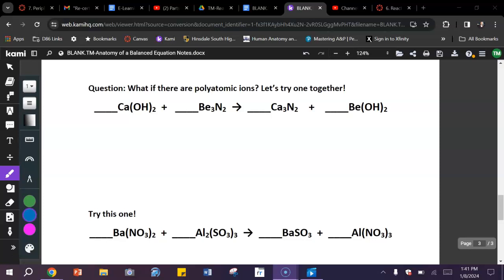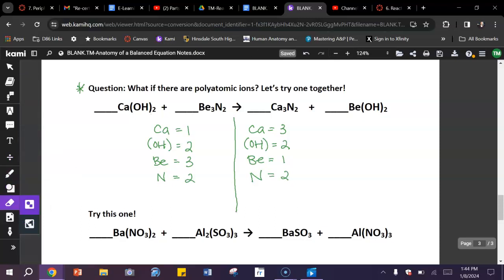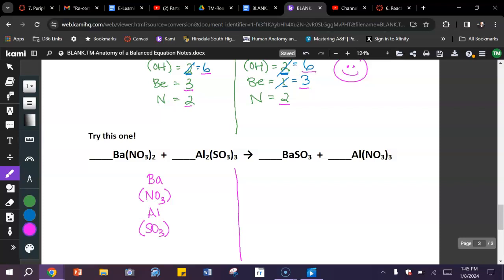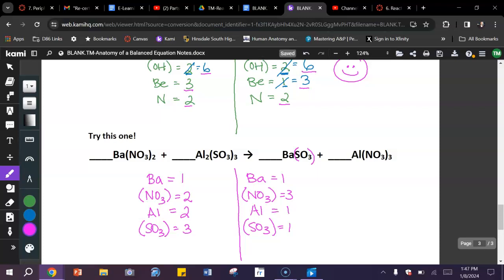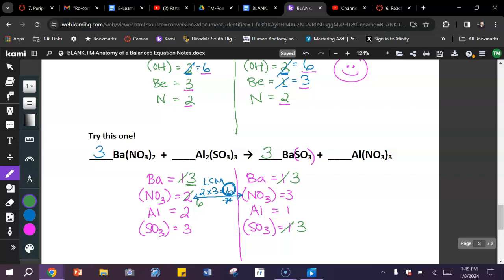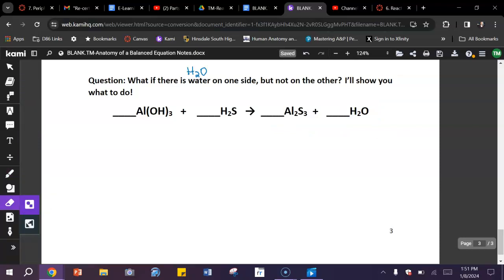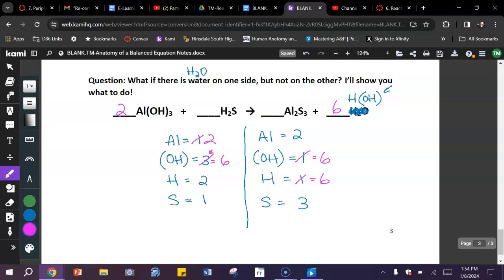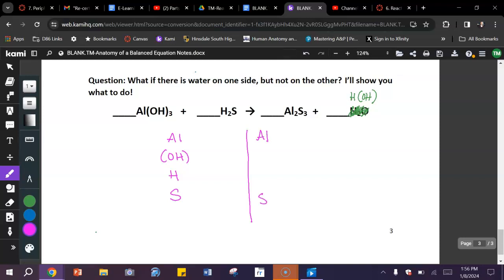McDonald Anatomy of a Balanced Chemical Equation Part 2 of 2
Part 2 of 2 - Balancing equations with polyatomic ions and with water